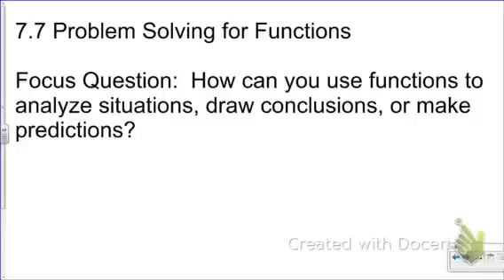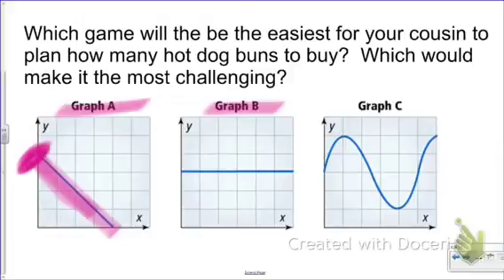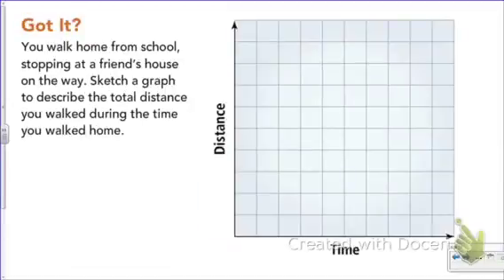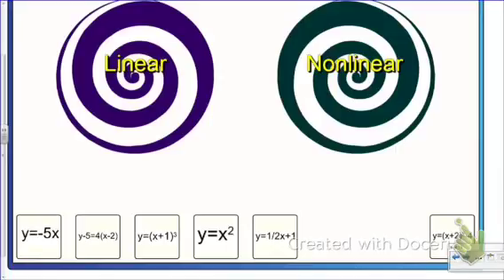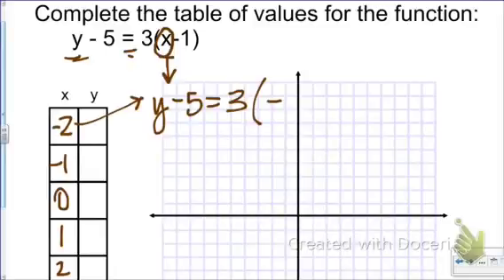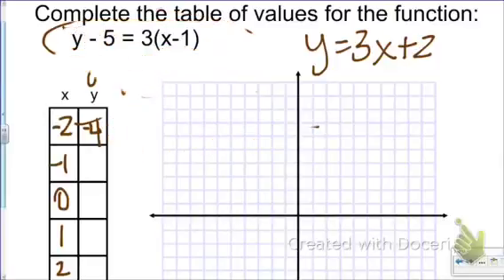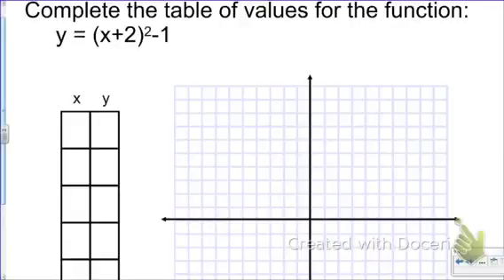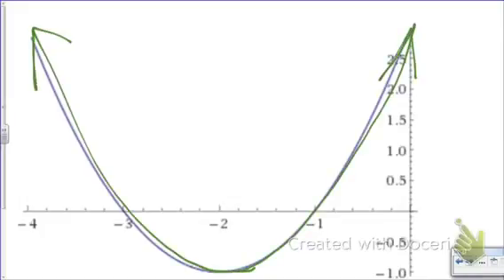7-7 functions problem solving